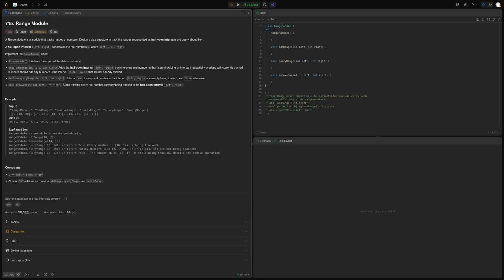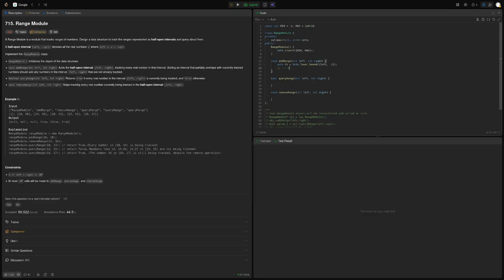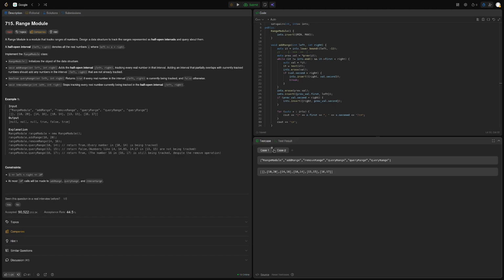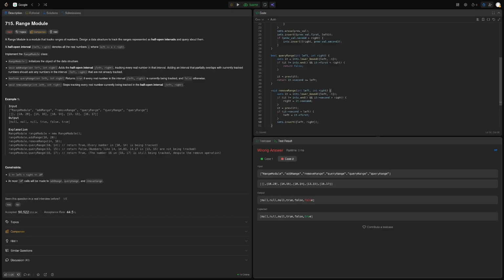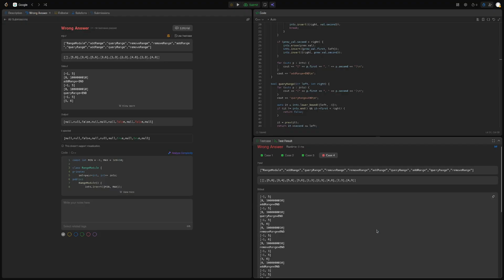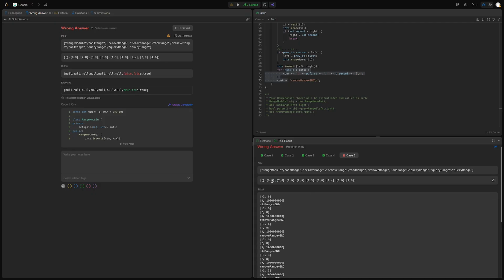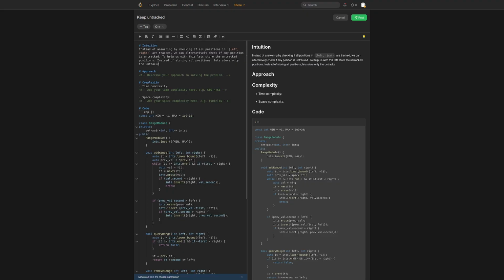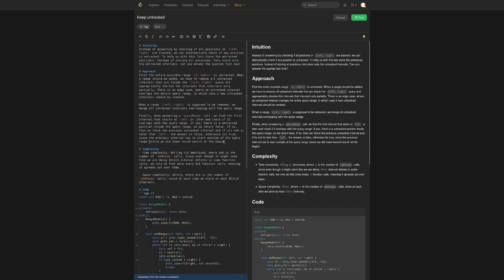Range Module - Leetcode 715 - Road to FAANG #39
pain, but good.